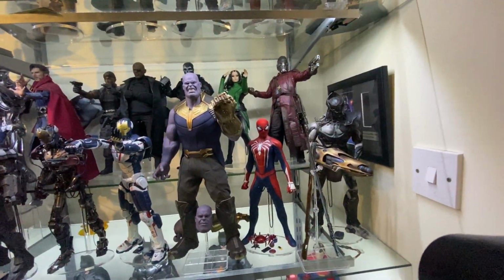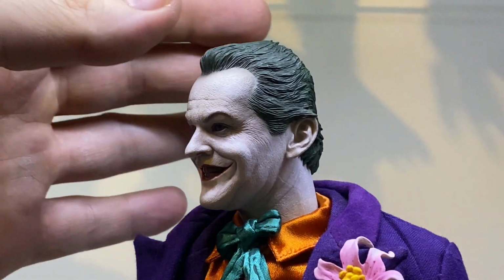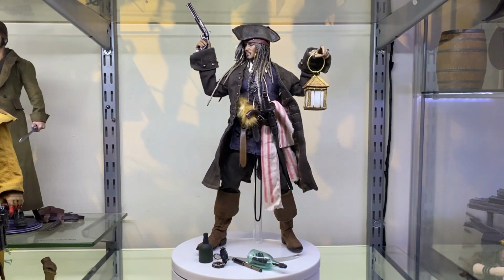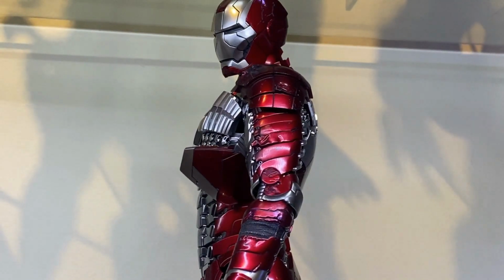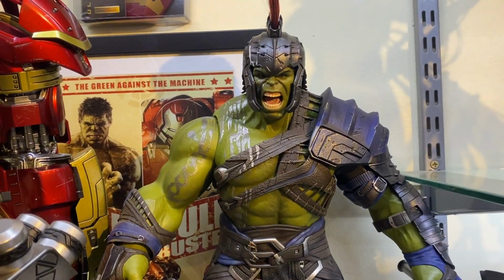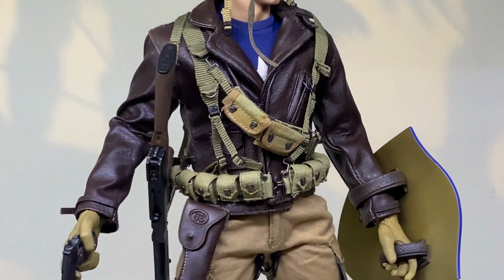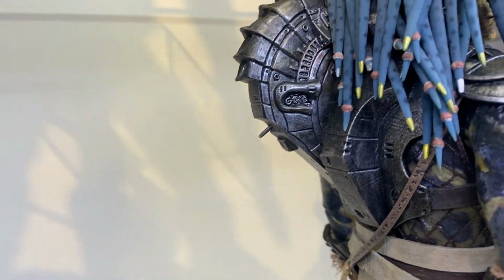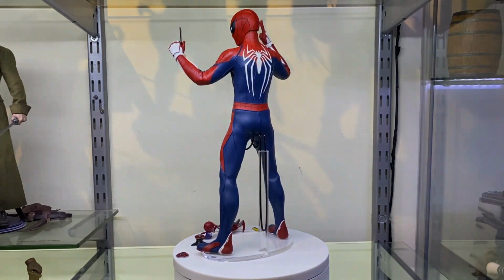TOP TEN HOT TOYS IN MY COLLECTION 1/6 CAVE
Took a while but composed my favourite hot toys in the collection. What's yours?